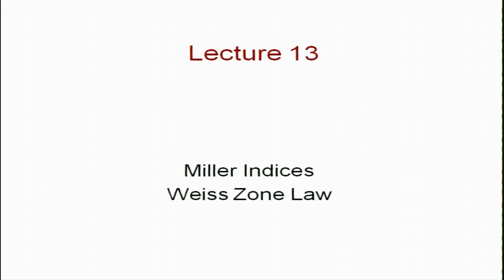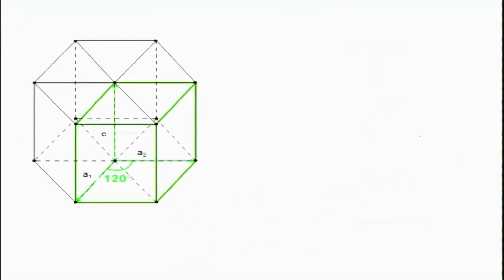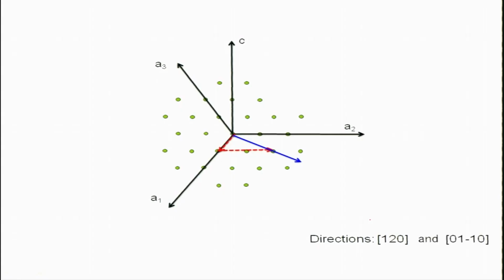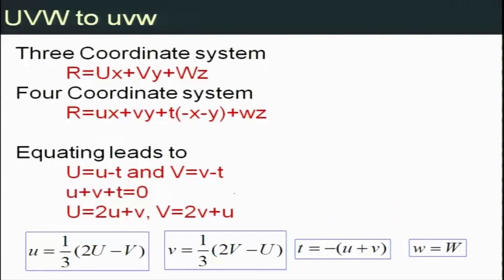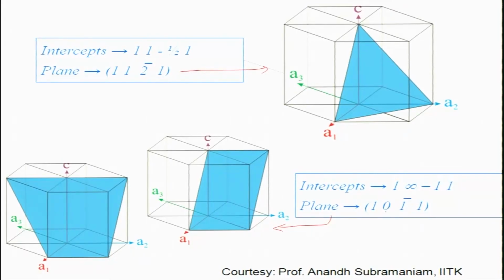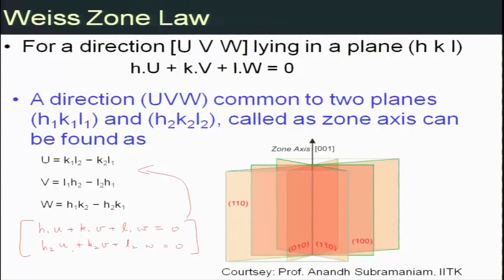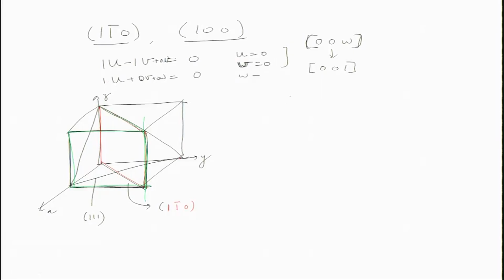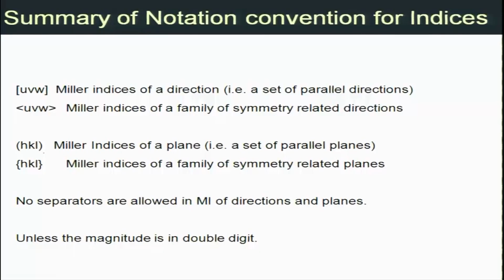Lecture 13: Miller Indices & Weiss Zone Law